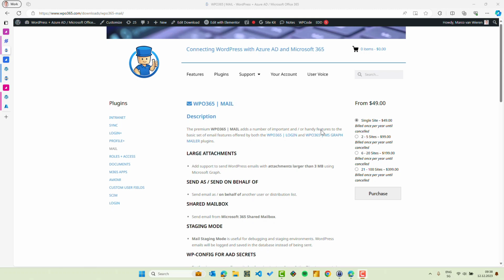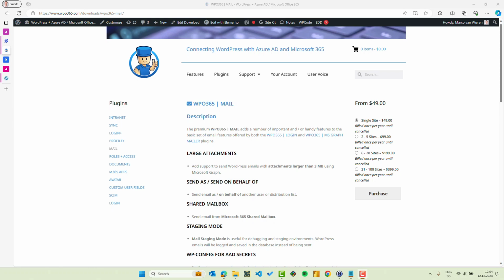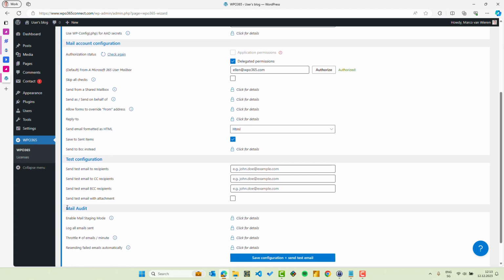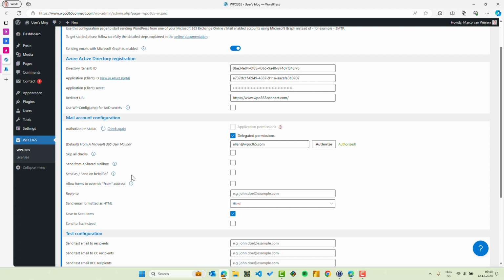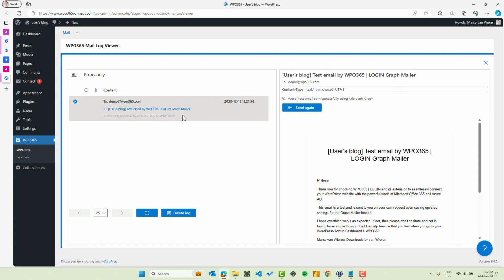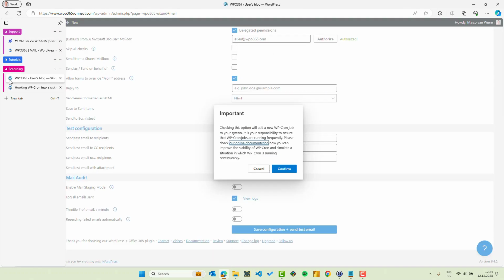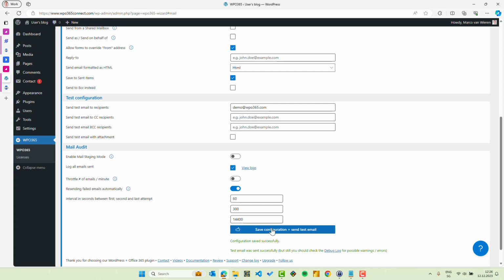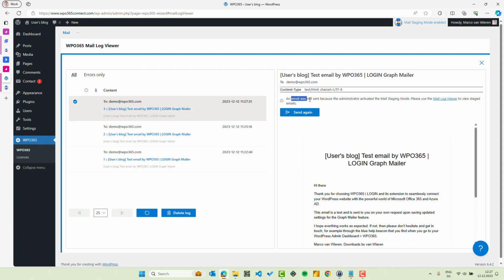Lesson | Audit log and auto resend Mail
In this video tutorial I am presenting ways that WPO365 can help to improve the reliability of sending emails using Microsoft Graph. This can be achieved - for example - using its Audit Log and by enabling its auto-resend feature.